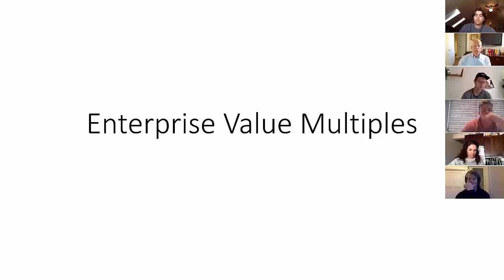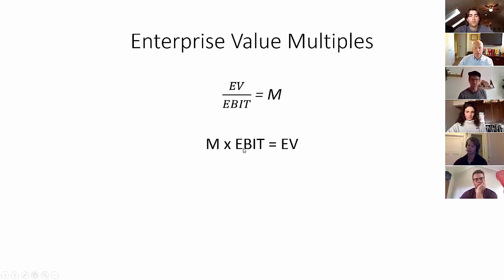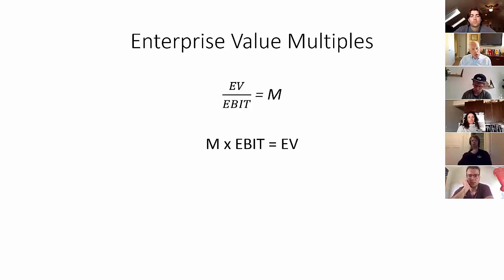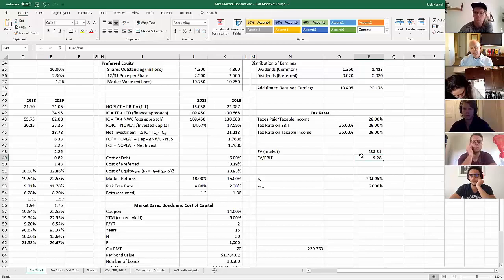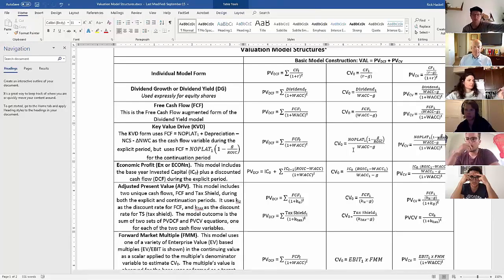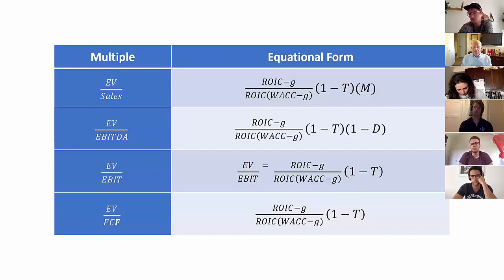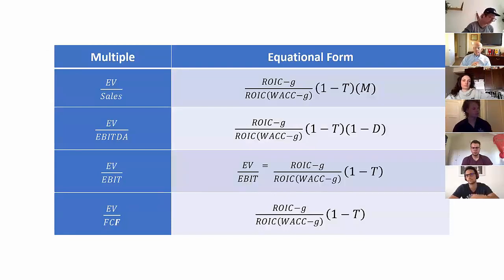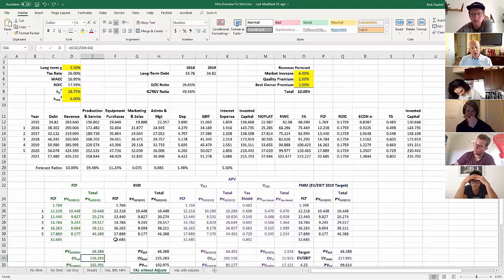FINC 309 3-23-2020 (3) Enterprise Multiples